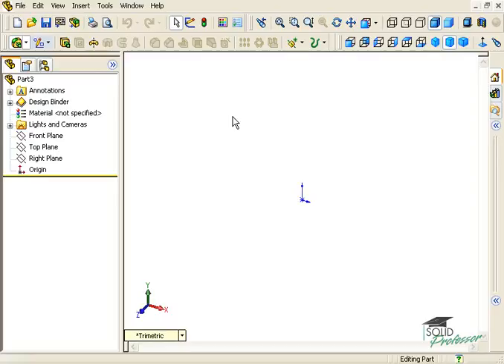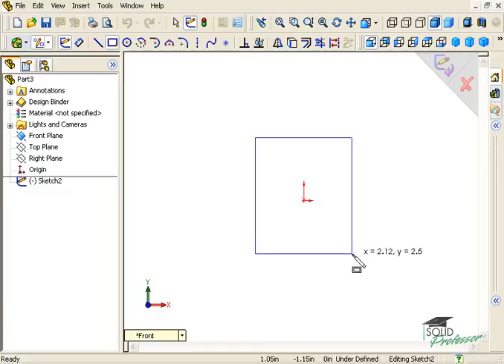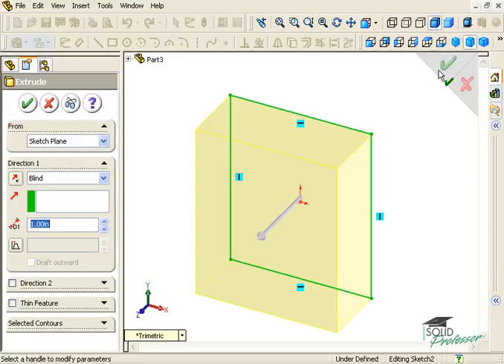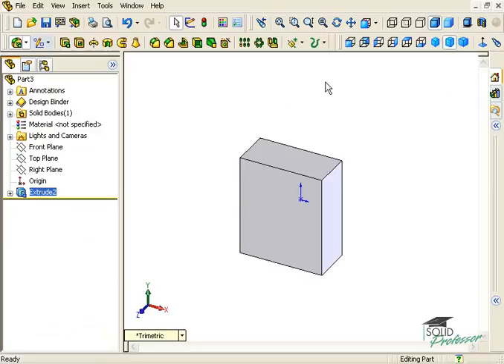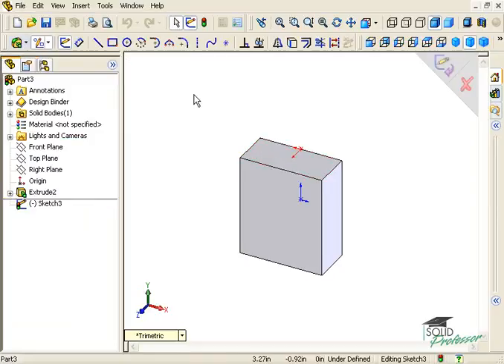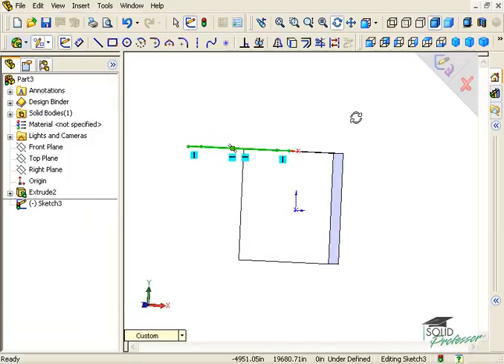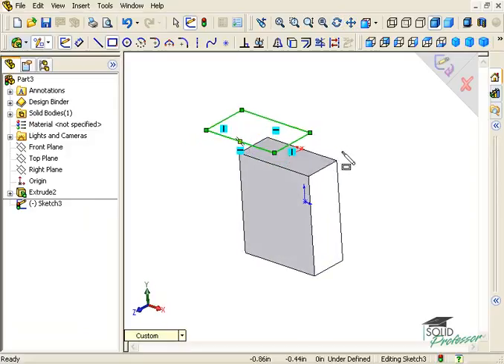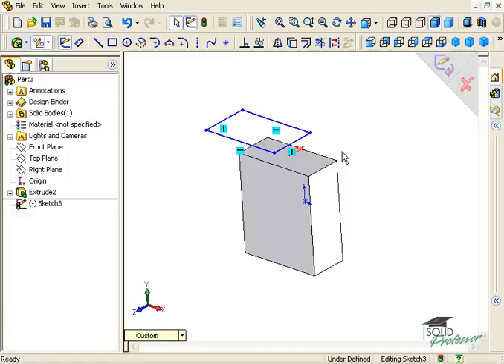1 Sketches on Faces